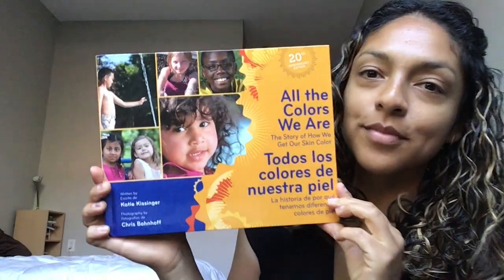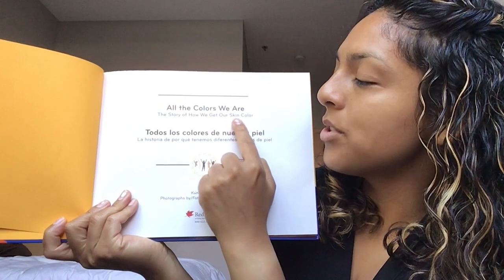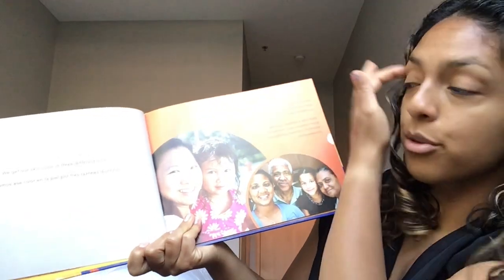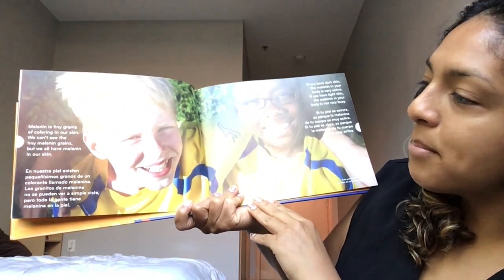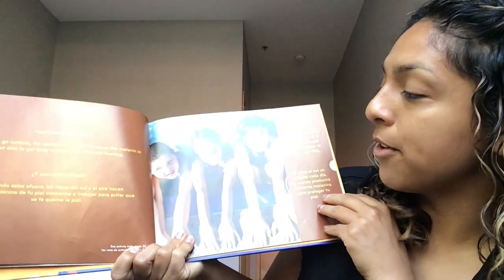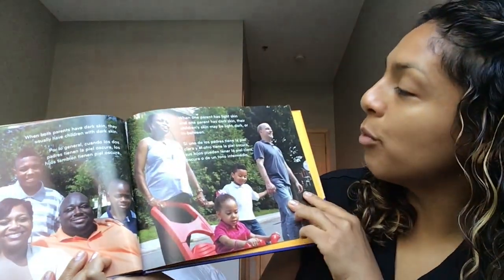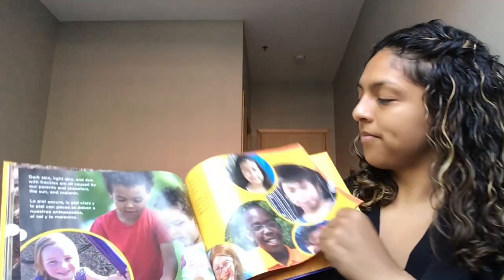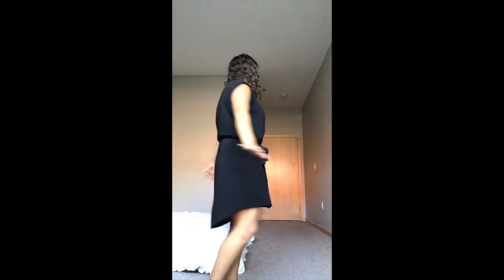ECFE with Miss Bethany 5.15.2020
Book: All the Colors we Are - A Story of How We Get Our Skin Color
Author: Katie Kissinger
Illustrator: Chris Bohnhoff